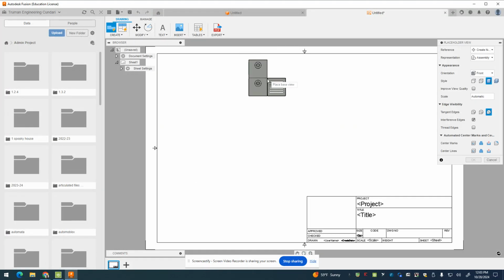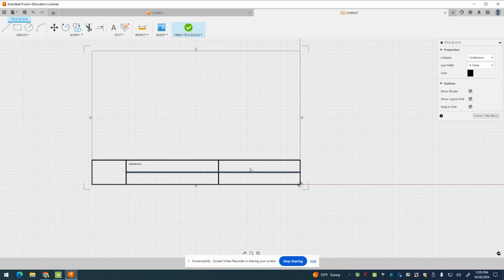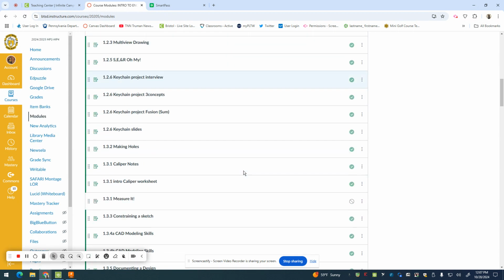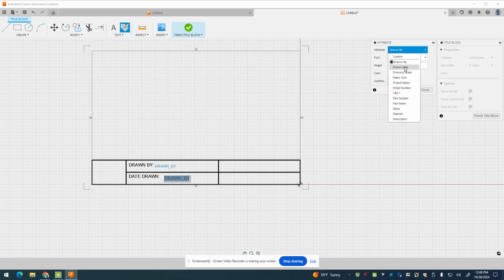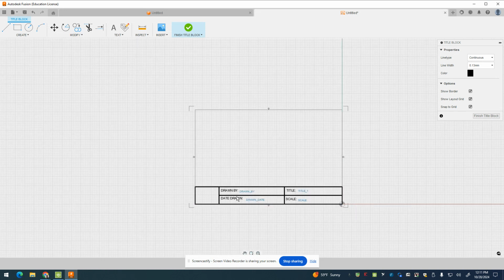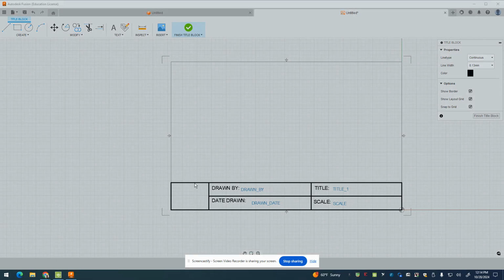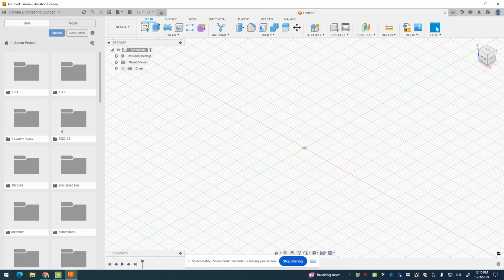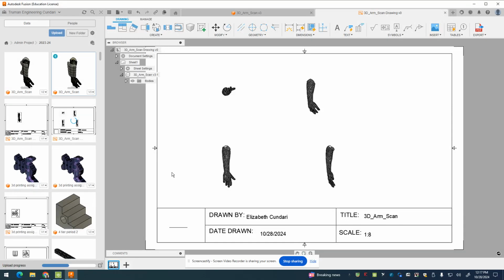IED 1.3.5. Documenting a Design